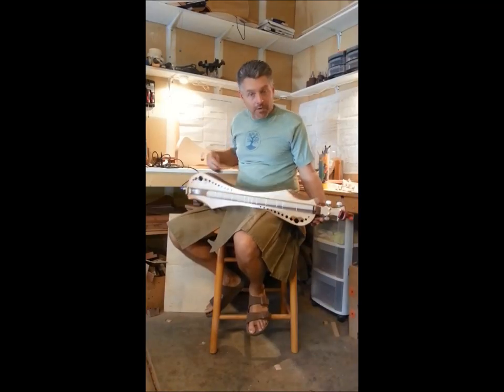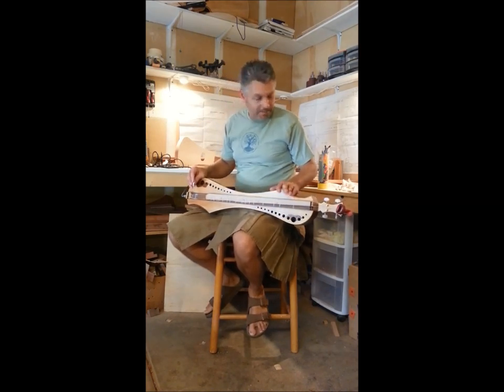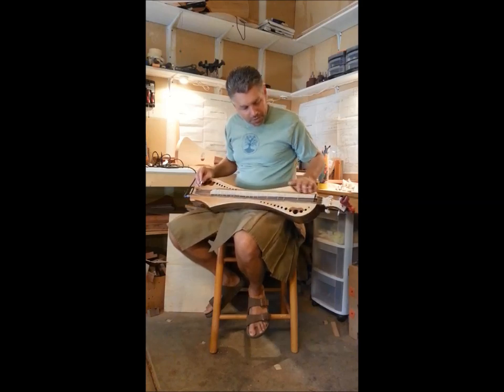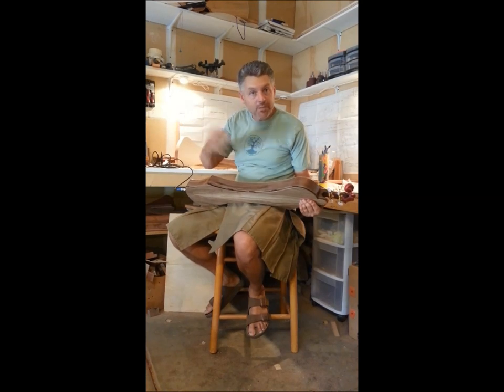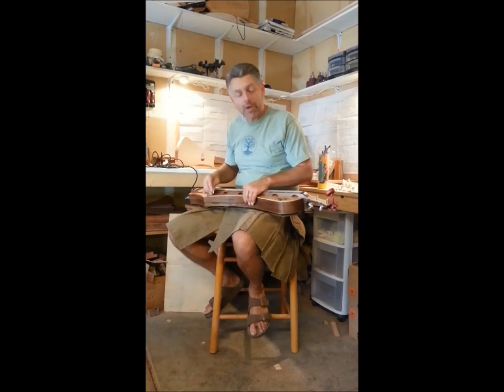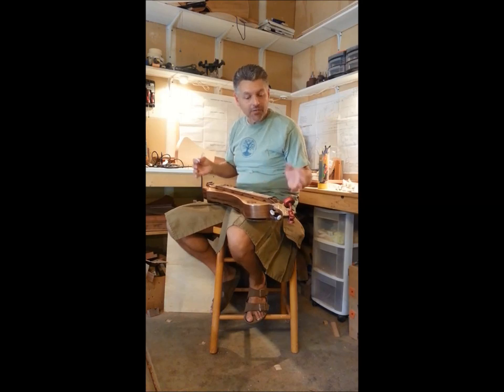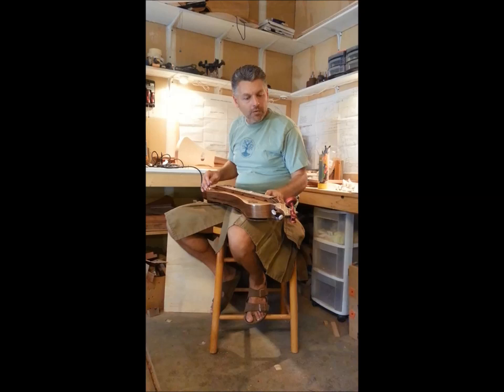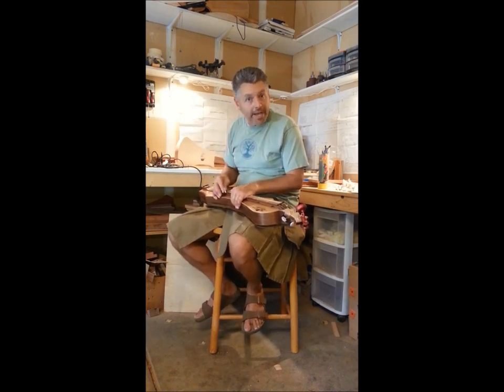Mountain Dulcimer - the "Kurviga"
This is a new Appalachian Mountain Dulcimer (like a lap guitar) that I just finished making.  Giving it a test run on video with a little blues thrown in.